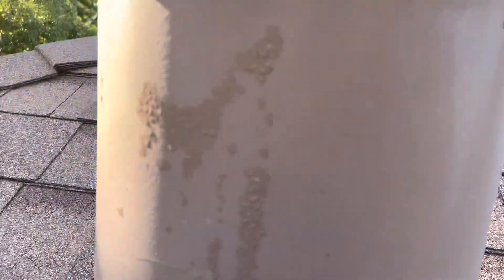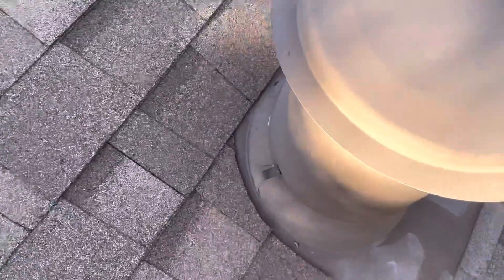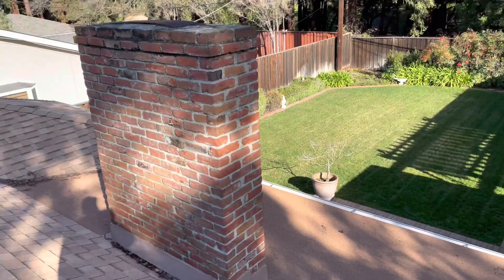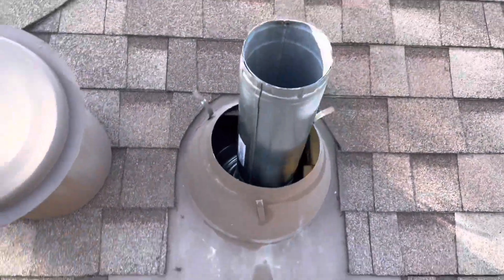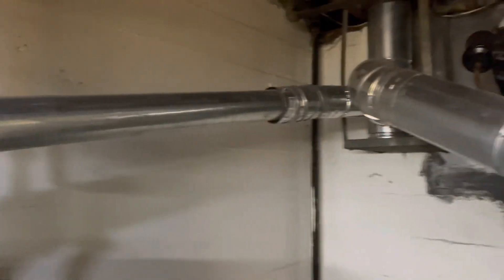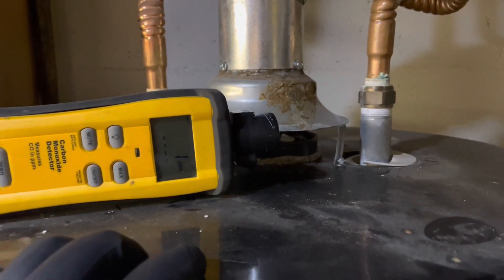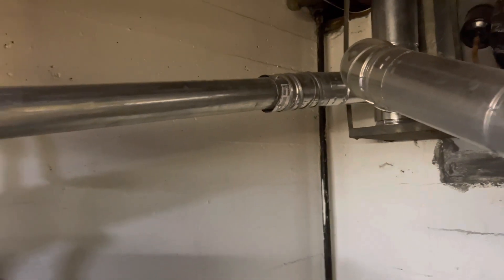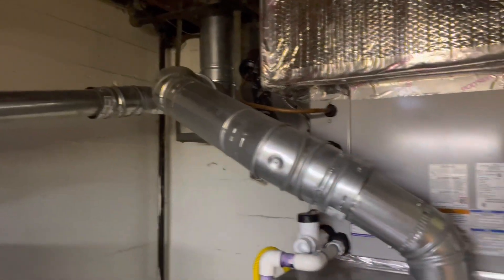This is why vent limit switches are very important!!!🔥🔥🔥💀💀💀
this havc system was installed incorrectly we found the flue exhaust pipe leaking out carbon monoxide i fixed the roof jack and flue pipe to make this sytem safe again